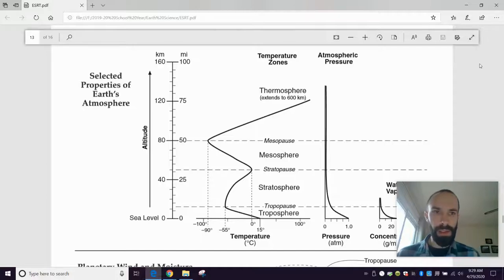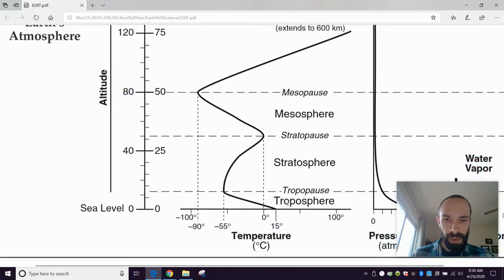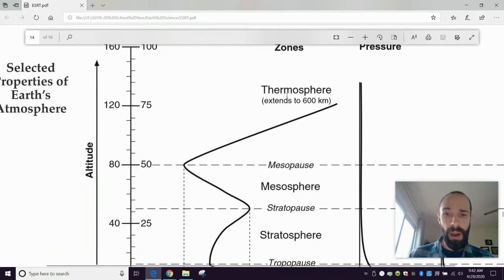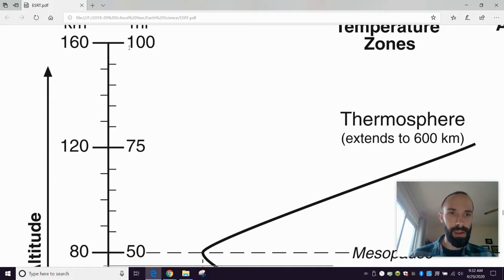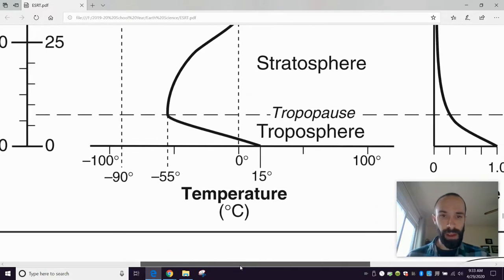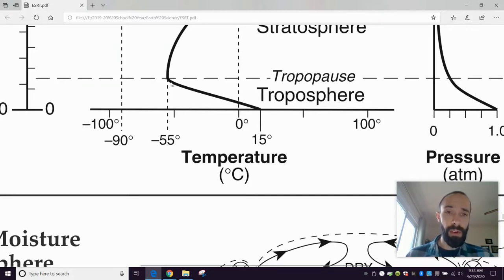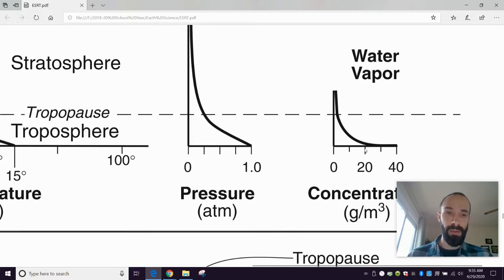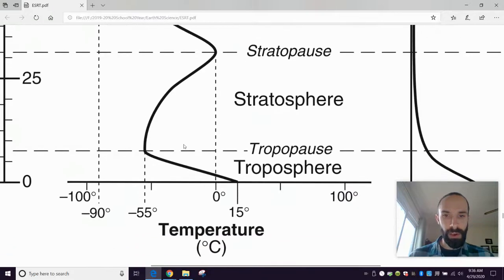Layers of the Atmosphere - part 1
International Space Station cruises at an altitude of 248 miles above Earth @ 17,500 mph.
Felix Baumgartner jumped from an altitude of 24.2 miles above earth, and reached a record breaking speed of 843 mph in free fall.
Mount Everest is 29,029 ft in elevation, and the temperature range is from -2.2 F (summer) to -32 F (winter)